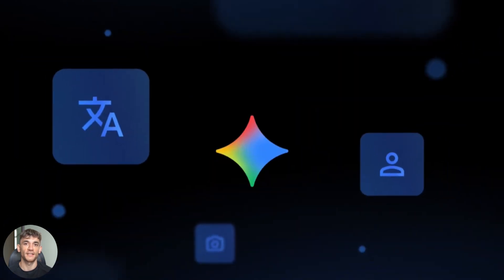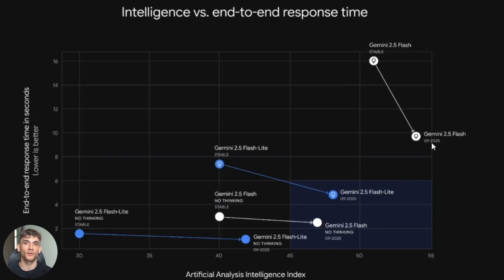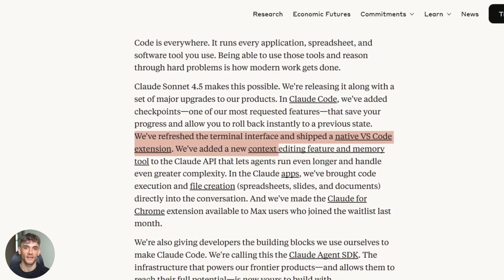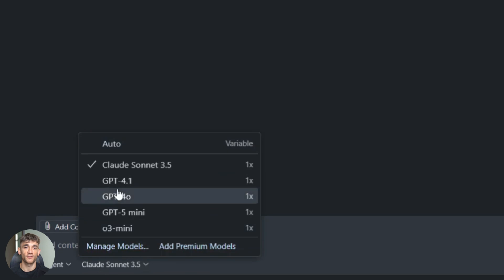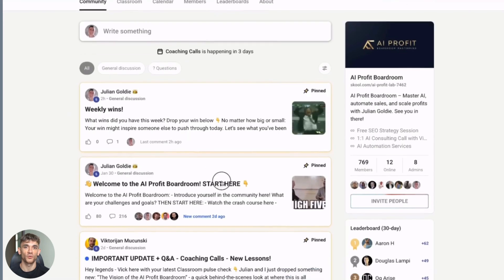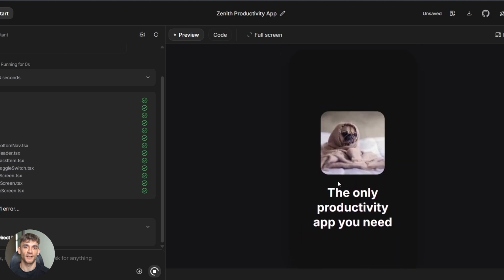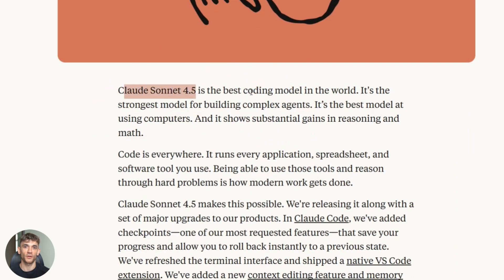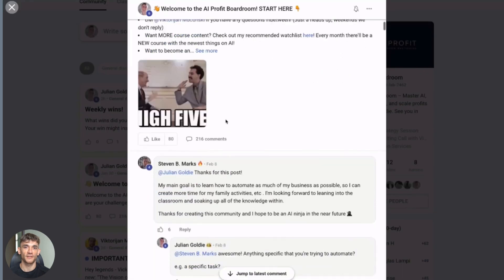Gemini vs Claude vs Copilot: Which AI Coder Will DOMINATE 2025?